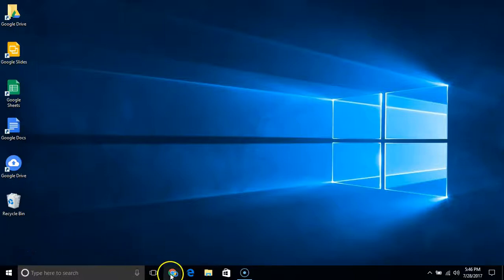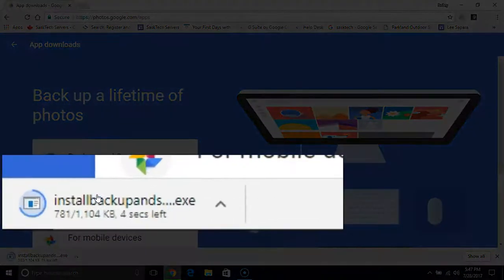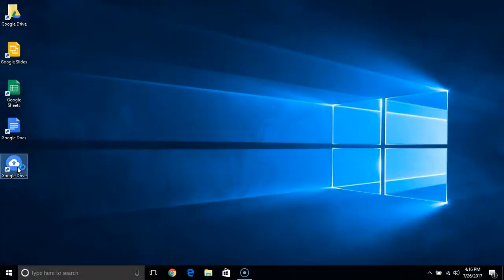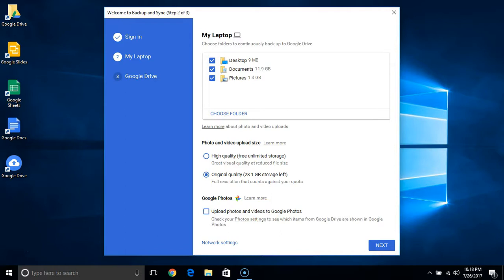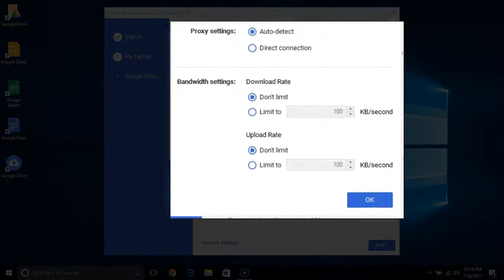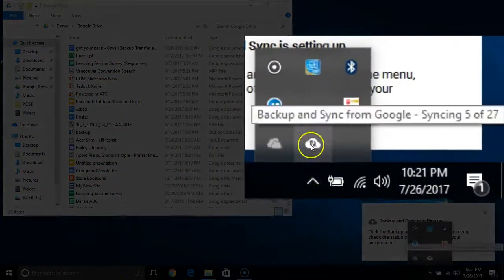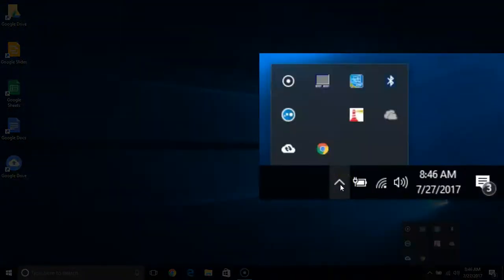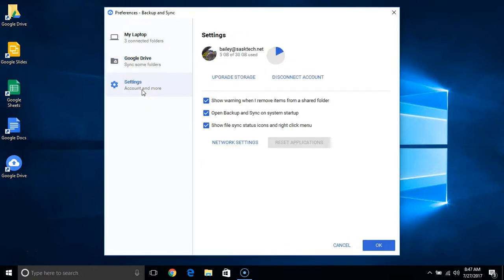Download, Install, & Sign in to Google Backup and Sync with Google Photos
This video shows how to download the New Google Backup and Sync Utility with Google Photos.  We will go over downloading, Installing, Sign-in and some of the configuration settings.

and install